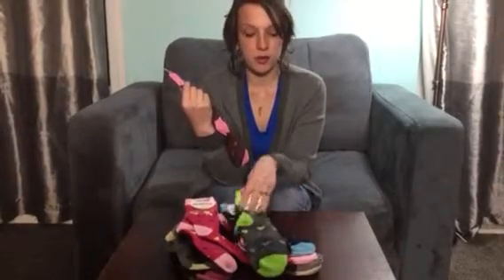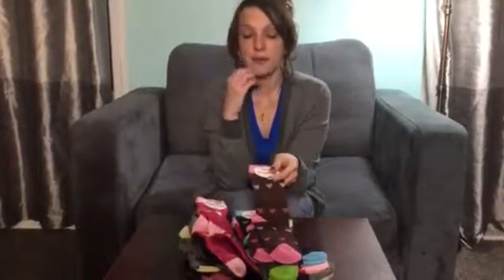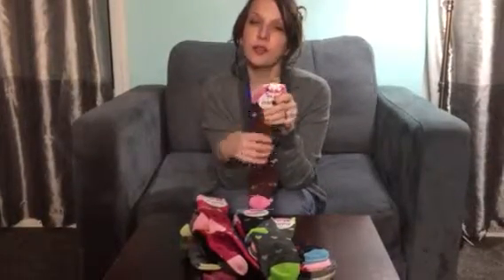Mamia Socks on Nonperfect Parenting